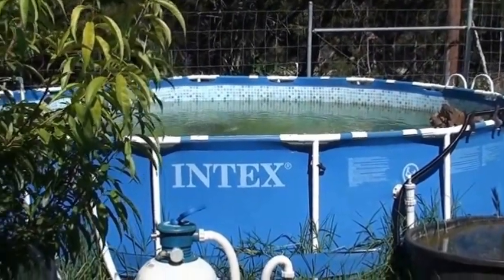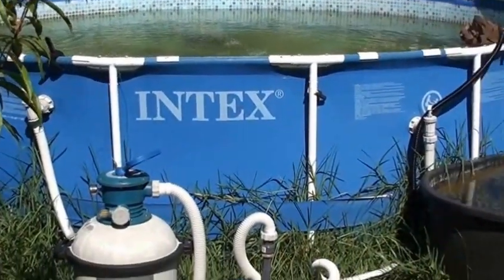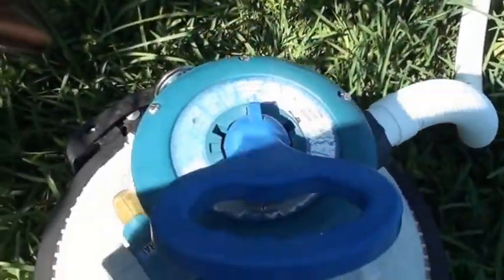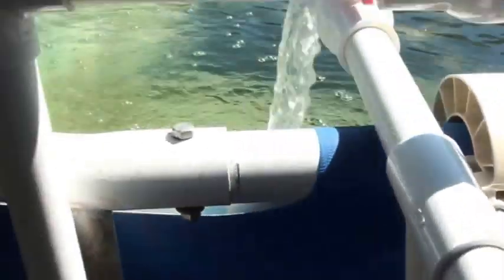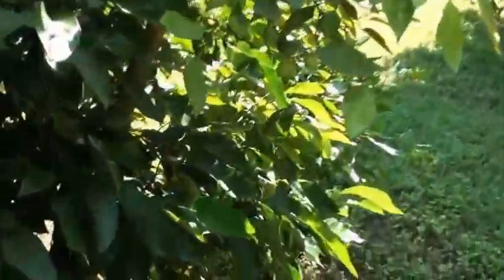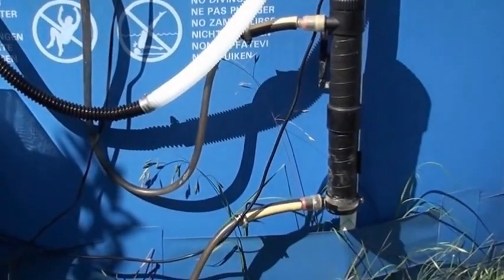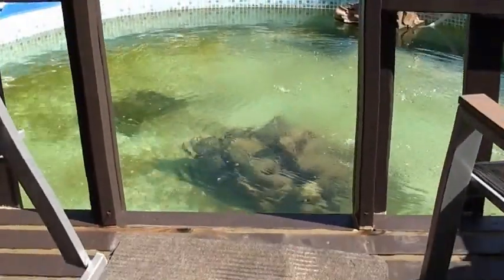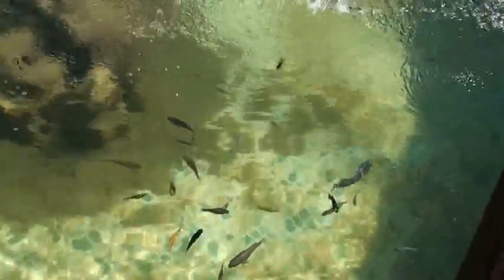Pond setup and equipment 02